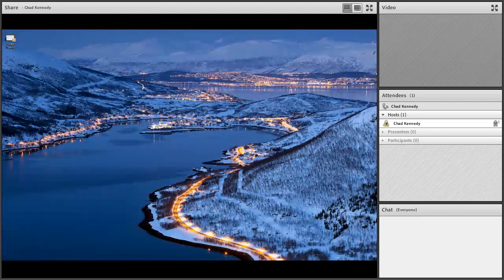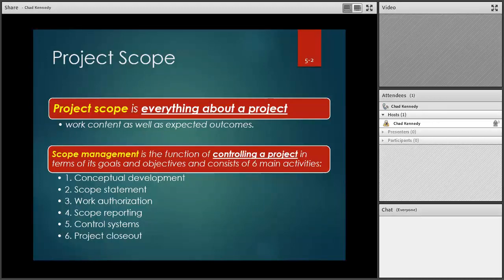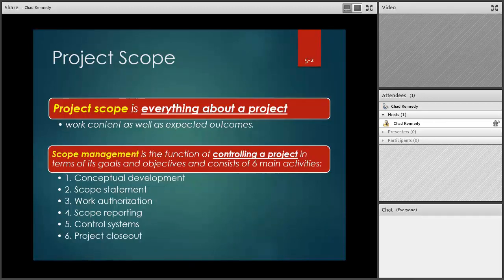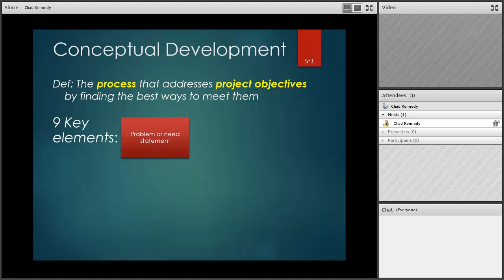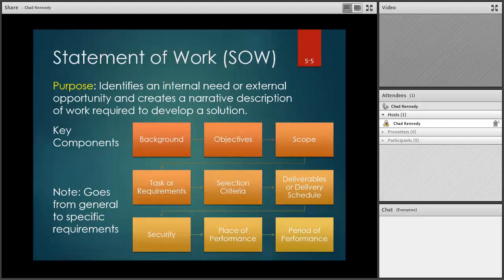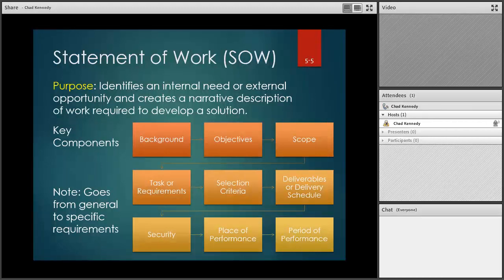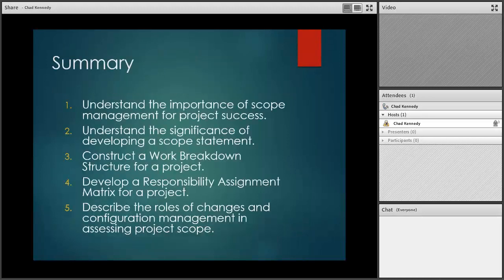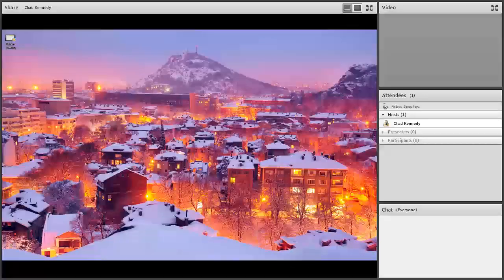TMC 470 Building Scope and Statement of Work (SOW)